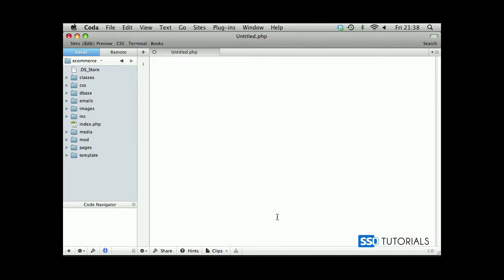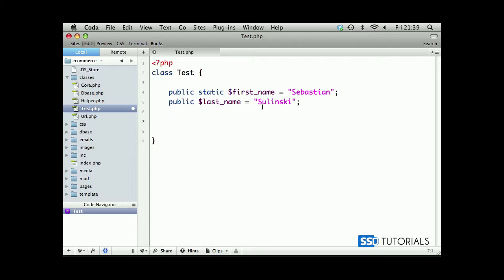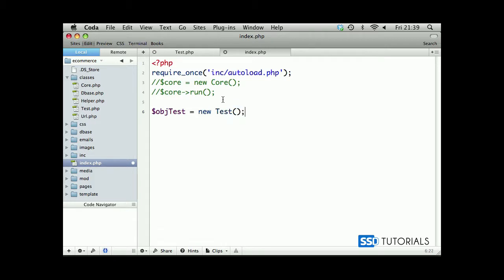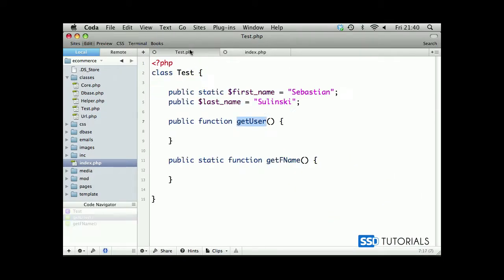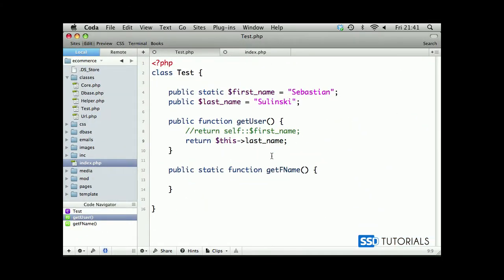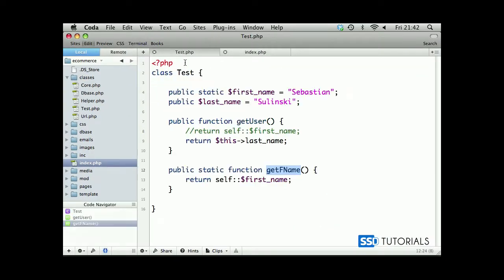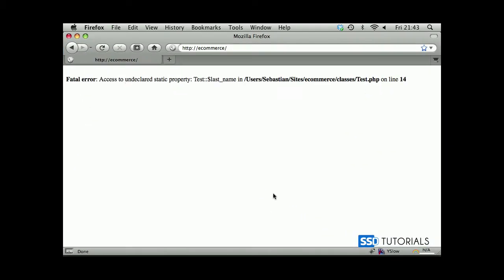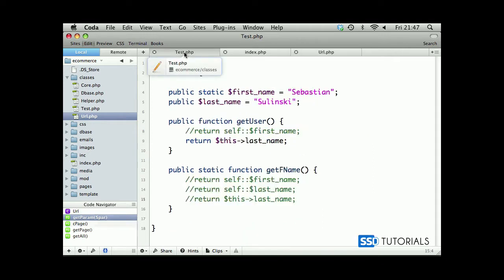03-01: E-commerce application with PHP, MySQL, Ajax and PayPal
Static vs Non-static